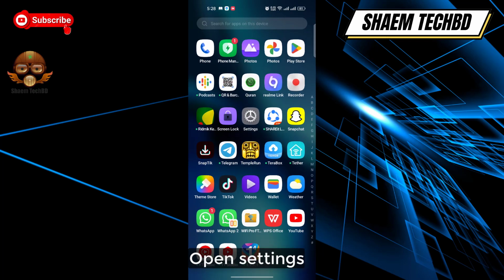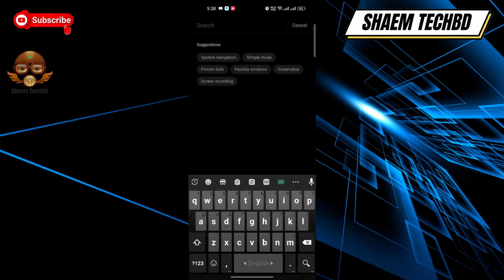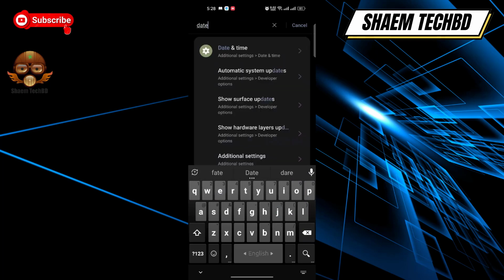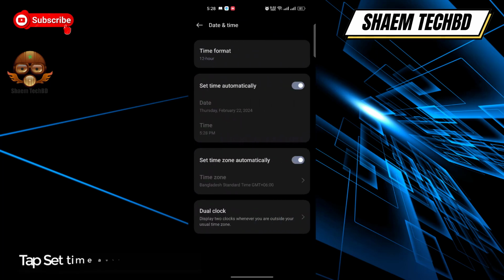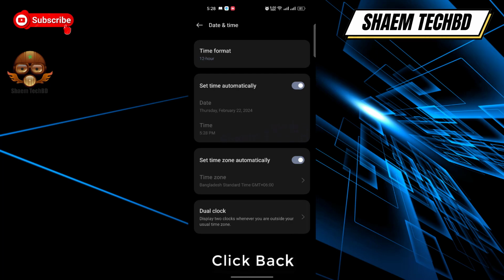How to Fix OmeTV App is Buggy in Android After New Updates